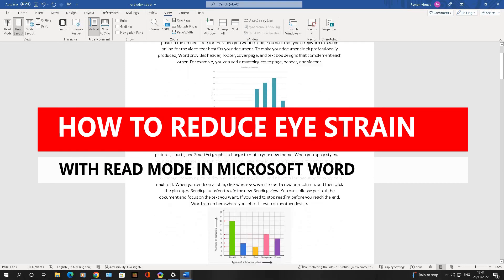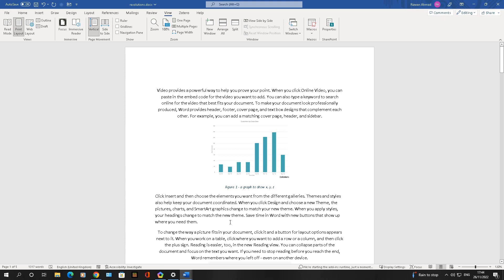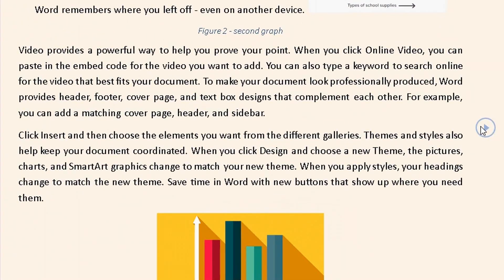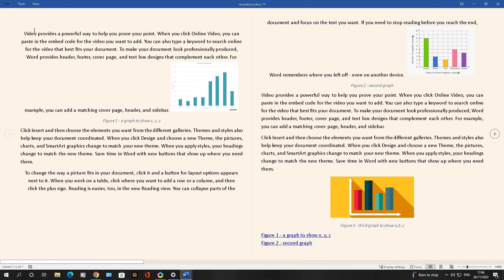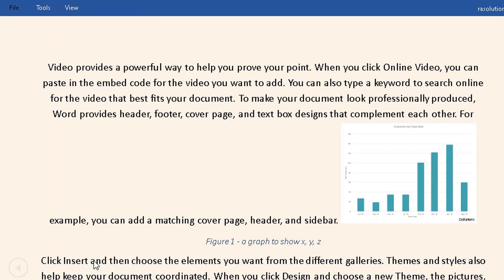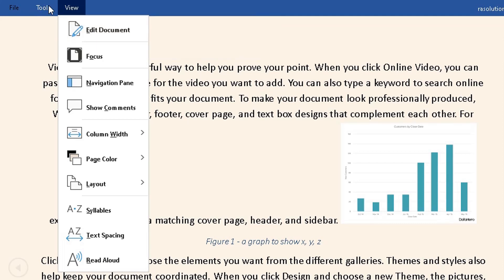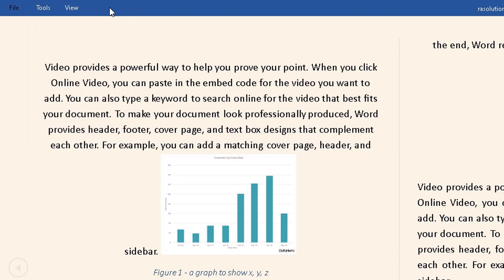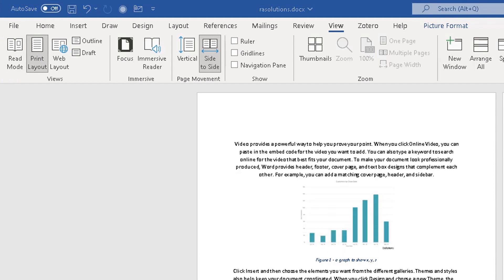How To Reduce Eye Strain With Read Mode In Microsoft Word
In this video, we will go through how to use read mode to reduce eye strain in Microsoft Word.